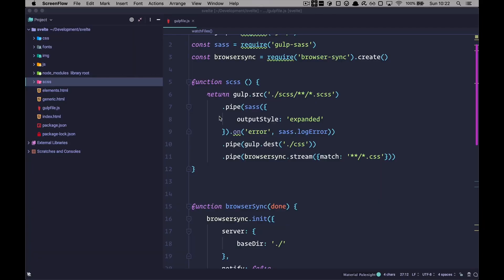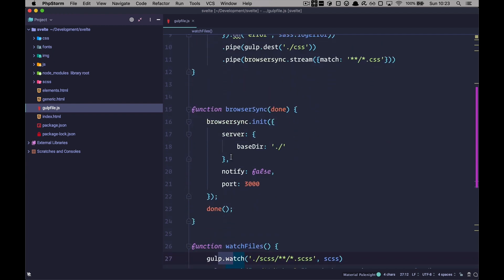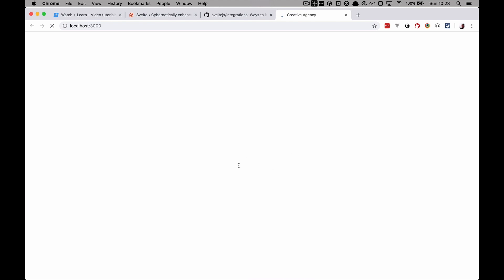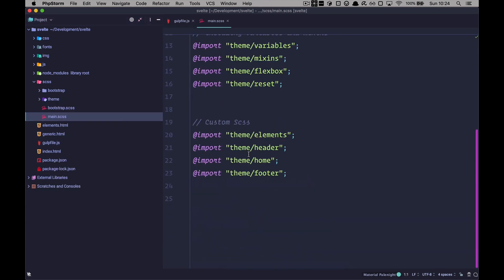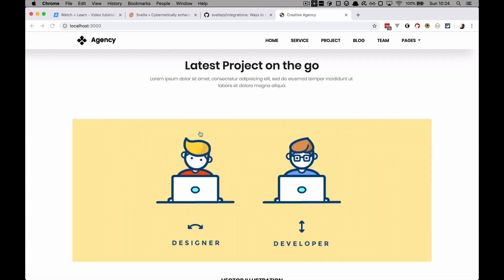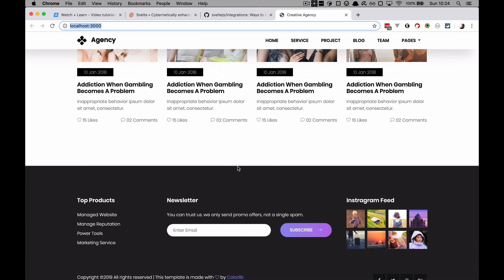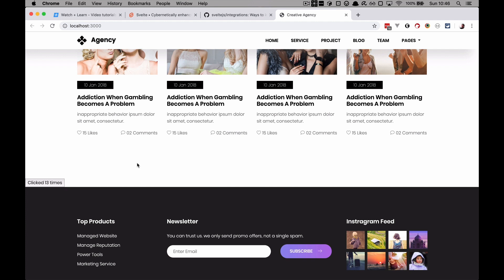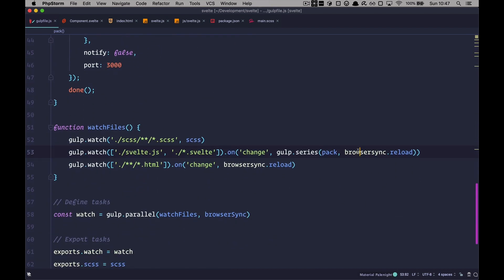How To Add Svelte To Your Site?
In this episode I'm going to show you how to add Svelte to your existing site using Gulp and Webpack.

Let's say that you want to add some interactive feature to the frontend of your site. You could of course use vanilla JS for that if it's something simple. But if you need to build something more complicated you would probably reach for some sort of frontend framework.

Now if you want to use Vue for that, that would be pretty simple, you could just call Vue with script tags to your page and immediatley start using it. Unfortunately that can't be said for Svelte. Because Svelte is a compiler, you would need to add a build step to your build pipeline. So in this episode I'm going to show you how to do that using Gulp and Webpack.